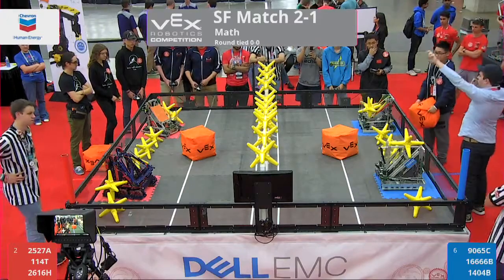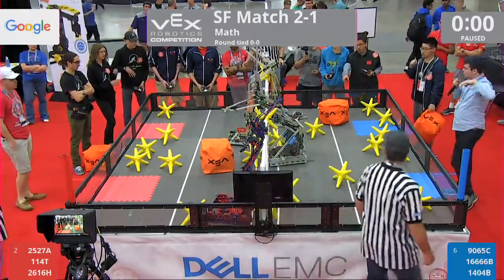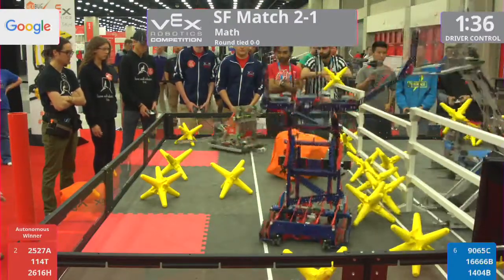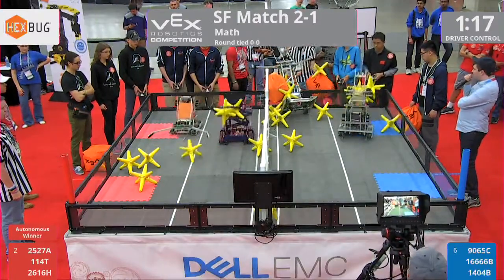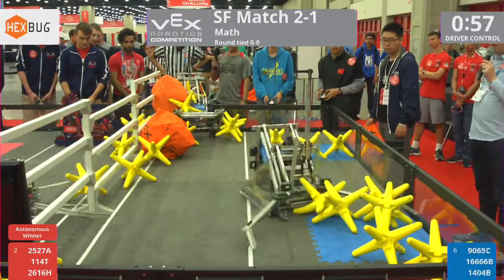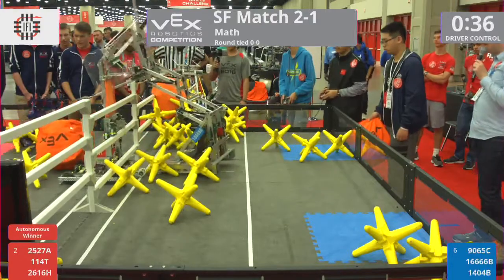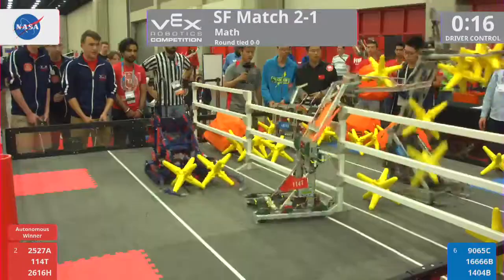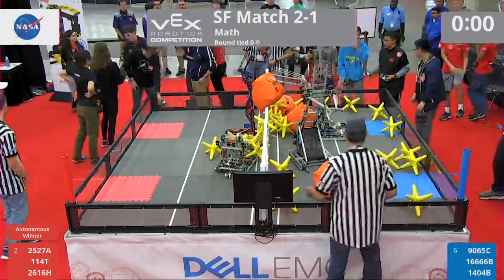2017 VRC Math SF2-1 - 2527A 114T 2616H vs 9065C 16666B 1404B - 40 to 7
VEX Worlds 2017 - VRC High School - Math Division - Semi Finals Match 2-1

Red - Score 40:
2527A (The FIVE, Oconomowoc Robotics Club, Oconomowoc, Wisconsin, United States)

114T (Lone Wolf Robotics, Lone Wolf Robotics, Sault Ste. Marie, Ontario, Canada)

2616H (Harambots, Cherry Hill High School East, Cherry Hill, New Jersey, United States)

Blue - Score 7:
9065C (Phantom Robotics, Platte County R3, Kansas City, Missouri, United States)

16666B (X.Robo-Hefei No.1 HS-B, Hefei No.1 High School_?, hefei, Anhui, China)

1404B (Shocks, X-Robo Canada, Toronto, Ontario, Canada)